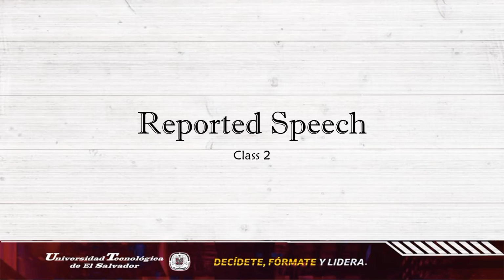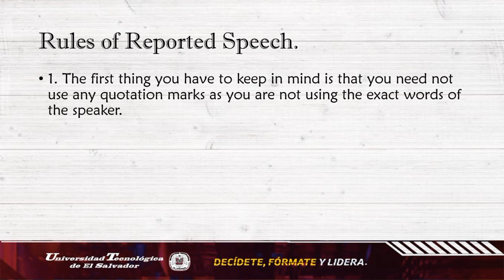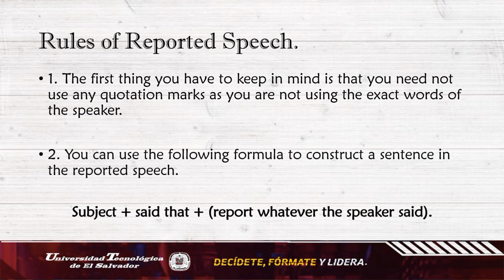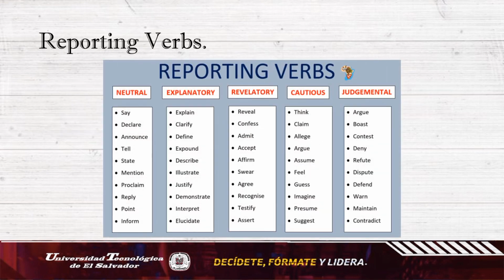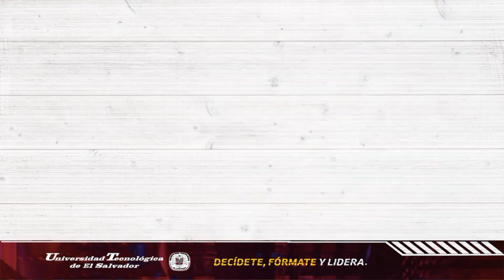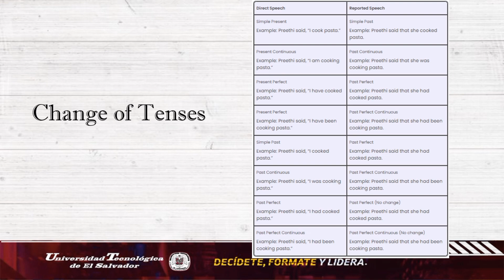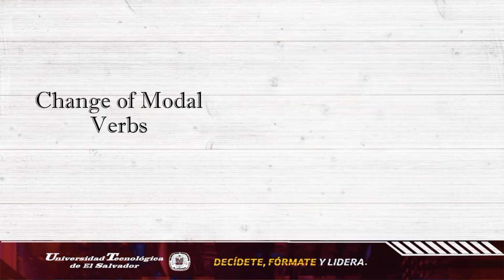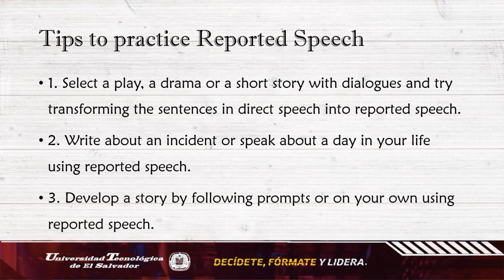Unit 4 Lesson 2: Reported Speech